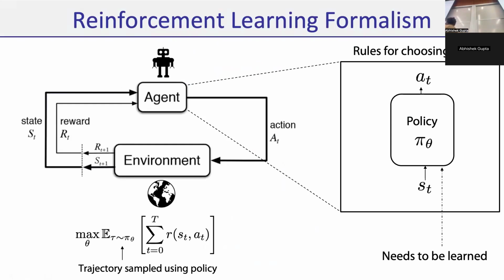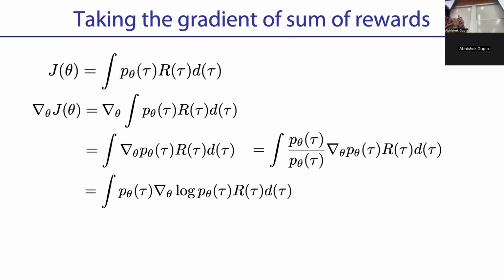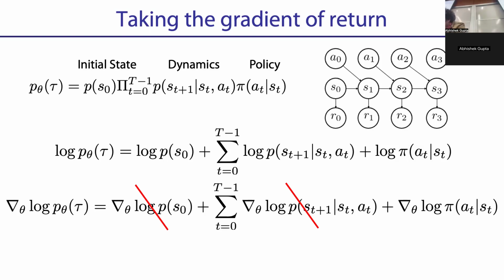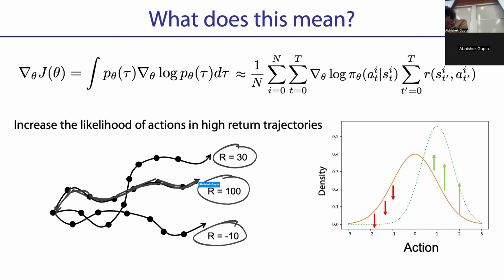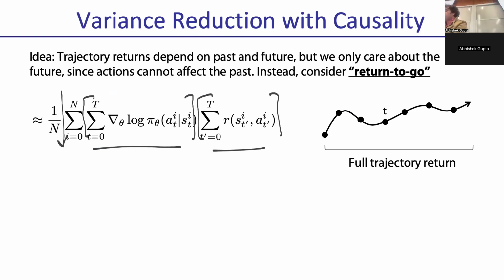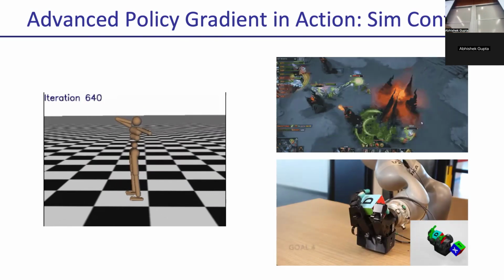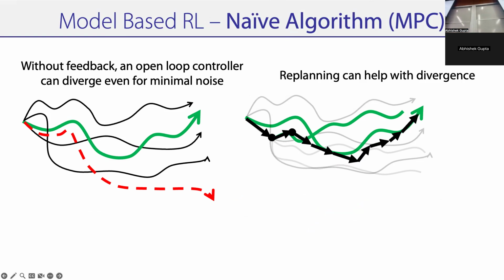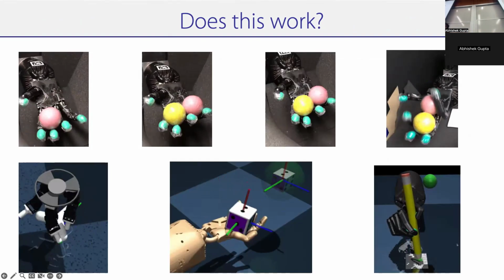CSE 478 Wi 26 - Policy Gradient and Model-Based RL